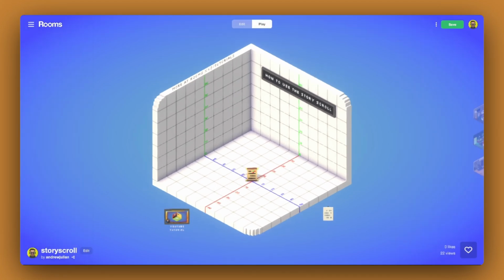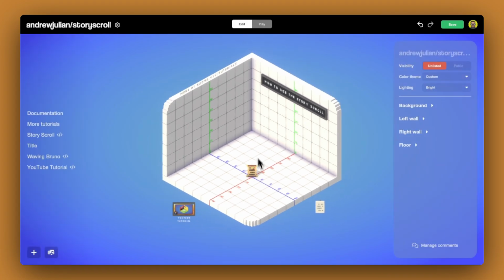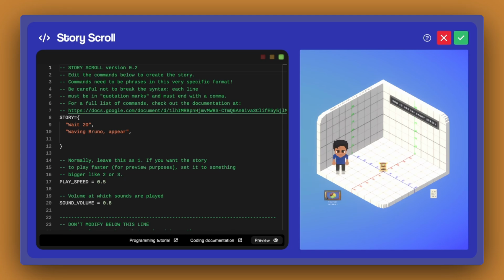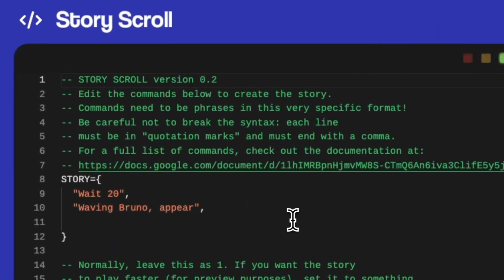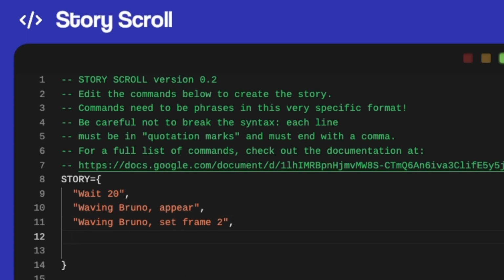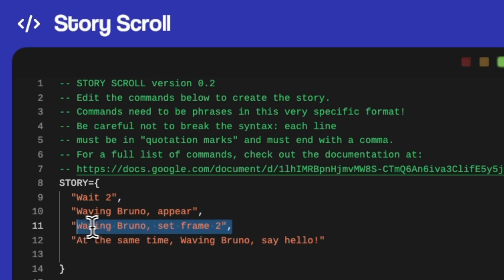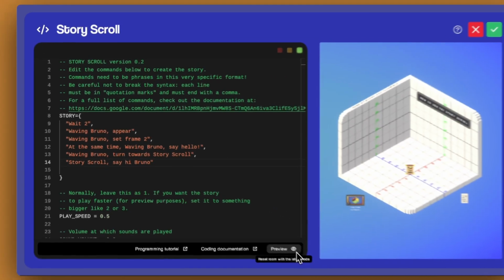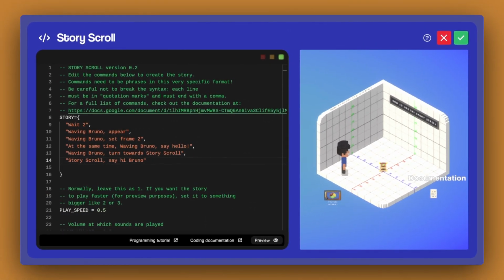Add a narrative to your room with the Story Scroll!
🎉 The Story Scroll makes is so easy to create dialog and interaction between Things in your Rooms with little to no-code required.

💫  Rooms is available on Web, iPhone, and iPad. Visit rooms.xyz to learn more!